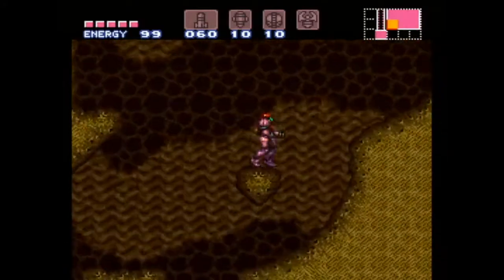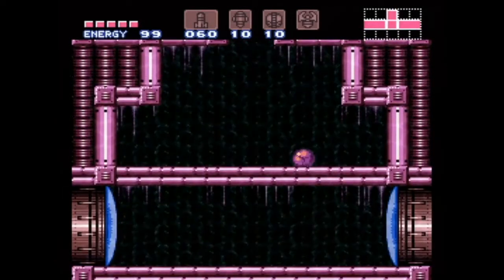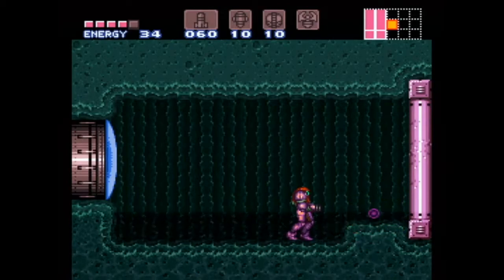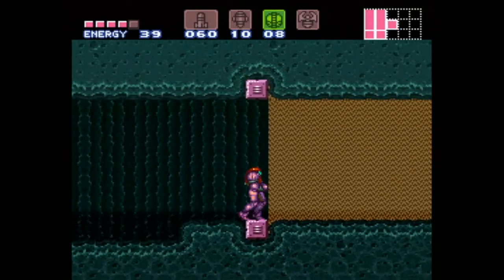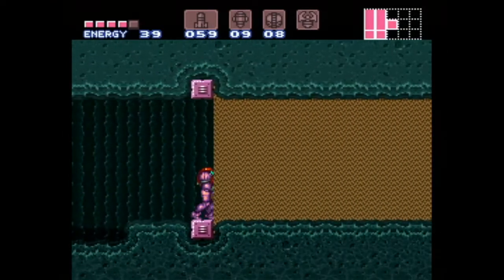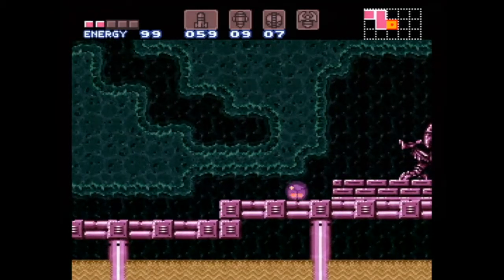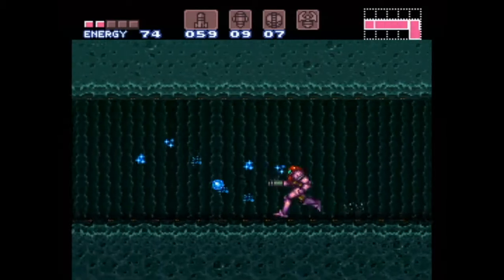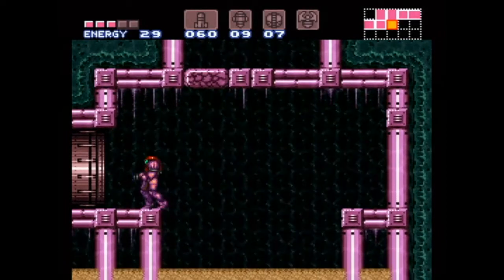Let's Blindly Play Super Metroid - 020 - Wall Jumps MIGHT Work...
...if you have the patience of a saint or the stubbornness of a mule.

I'm called KDHofAvalon or KDH pretty much everywhere I go.